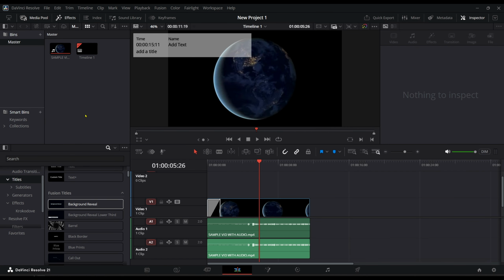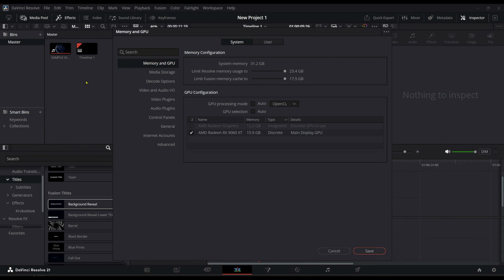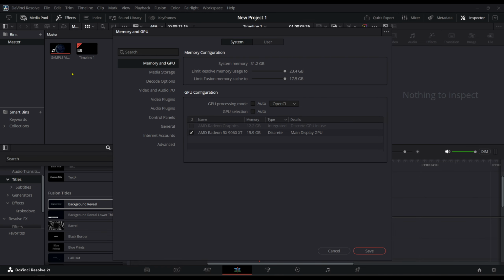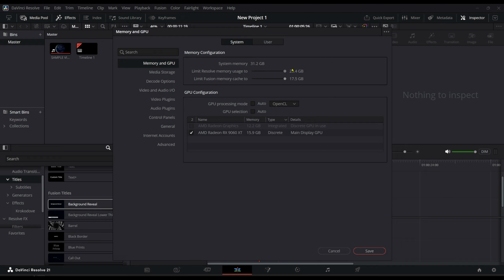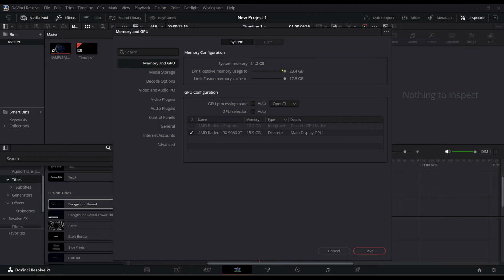How to Allocate More RAM to DaVinci Resolve (Updated 2026 Step-by-Step Beginner Guide)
Want to improve performance and give DaVinci Resolve access to more system memory for smoother editing? In this updated 2026 beginner tutorial, you'll learn how to allocate more RAM to DaVinci Resolve quickly and easily.

In this video, you'll learn:
• How to change memory allocation settings in DaVinci Resolve
• How to adjust RAM usage for better editing performance
• How to manage GPU and system memory settings
• How to optimize DaVinci Resolve for smoother playback and rendering

how to allocate more ram to davinci resolve, davinci resolve ram allocation tutorial, increase memory usage davinci resolve, optimize davinci resolve performance, davinci resolve beginner tutorial, video editing performance tutorial, gpu and memory settings davinci resolve, improve playback davinci resolve, blackmagic design tutorial, content creation tutorial, davinci resolve workspace tutorial, davinci resolve 2026 tutorial, tech how to, creator workflow tutorial, beginner editing tutorial, video production tutorial, pc optimization tutorial